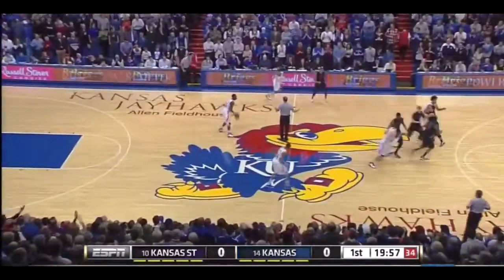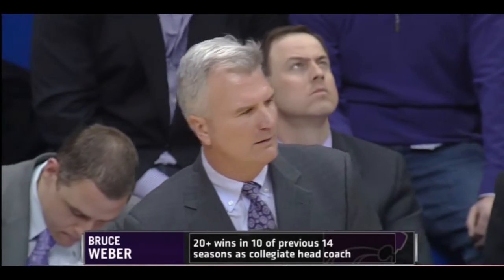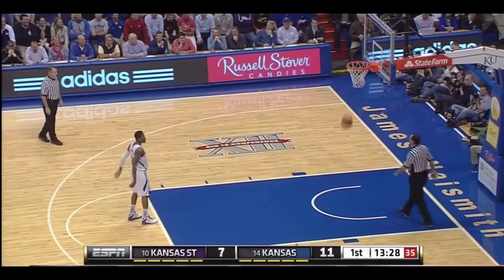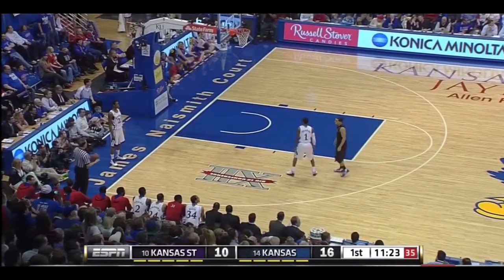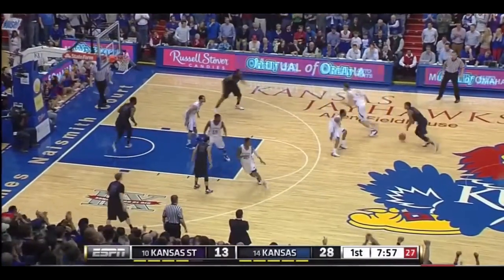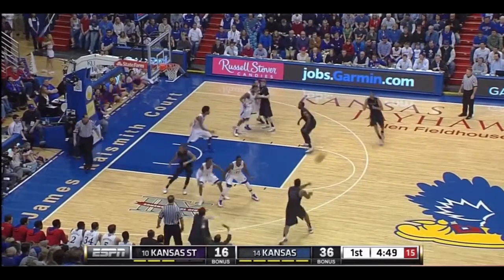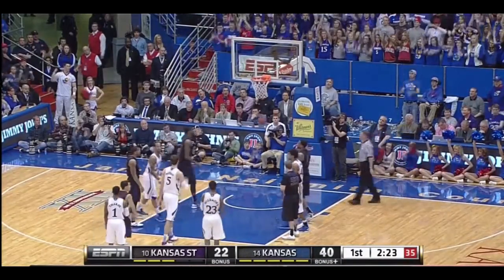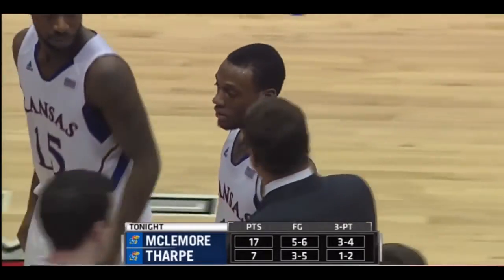2013 K-State at KU Basketball-1st Half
Kansas State vs Kansas
02/11/13 8:05 p.m. at Lawrence, Kan. (Allen Fieldhouse)